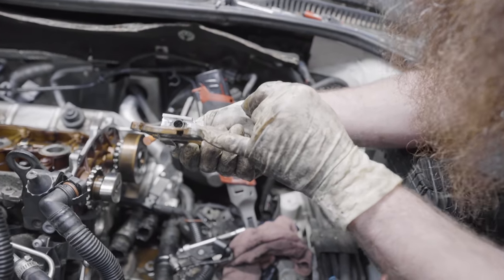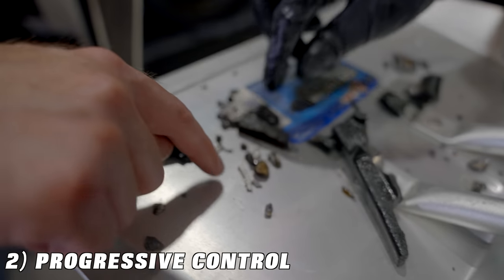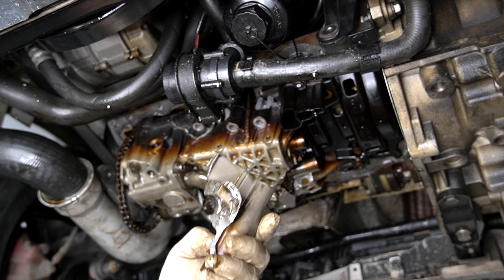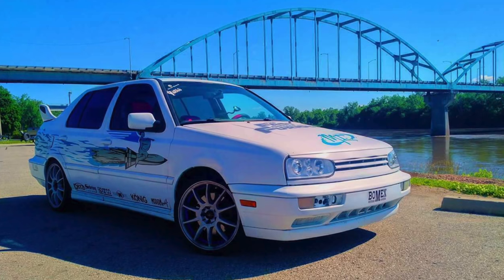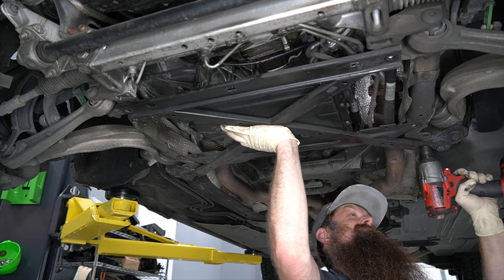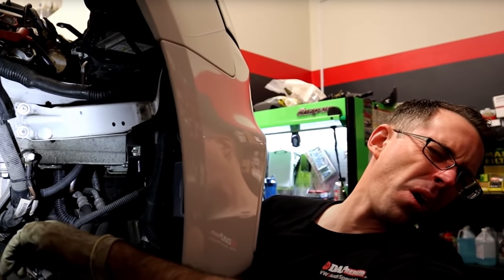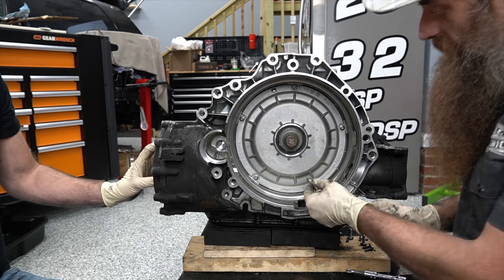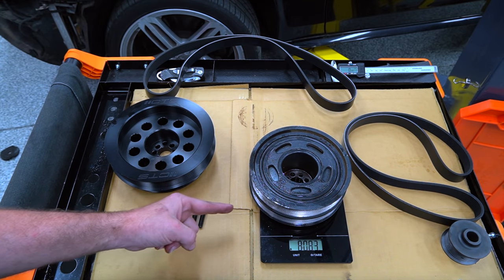I Blew Up the 1/4 Drag Car on the Dyno ~ JDM vs Euro RACE Episode 3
What is faster a JDM car, or a European car? @GearsandGasoline challenged me to a $5000 drag race build! In episode 2, We rebuild the cylinder head, upgrade the turbocharger, upgrade the fuel system, AND dyno. Now we see if 100 shot of NITROUS will be enough power. Thank you to @advanceautoparts for being an amazing partner in this Drag Race Series

Time Stamps
0:00 ~ Intro
0:08 ~ Drag Race Recap
0:51 ~ Dyno Numbers
1:02 ~ Nitrous Setup
2:08 ~ Nitrous on the Dyno
3:39 ~ How did that happen?
4:37 ~ What do we do now?
5:11 ~ Testing the S4
6:15 ~ Engine Teardown
13:27 ~ S4 Wiring Repair
16:56 ~ S4 Transmission Repair
22:43 ~ NOT FIXED
23:45 ~ What do we do now?
24:42 ~ Finale Teaser